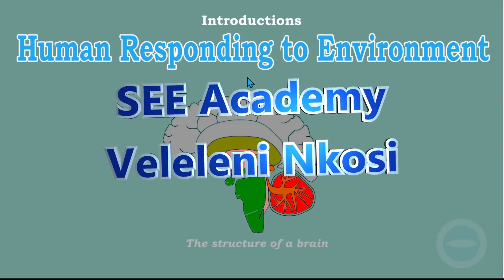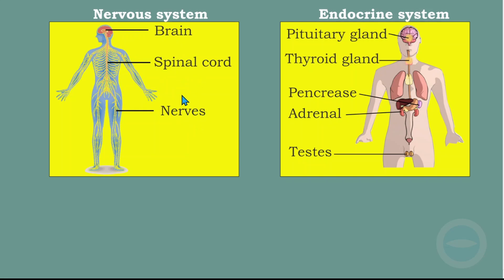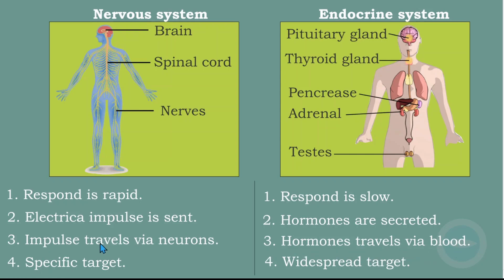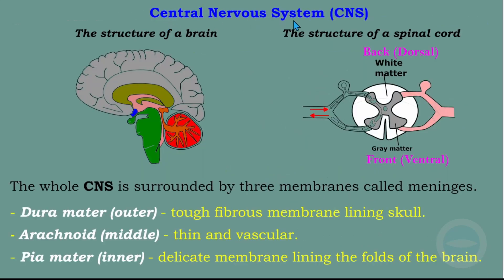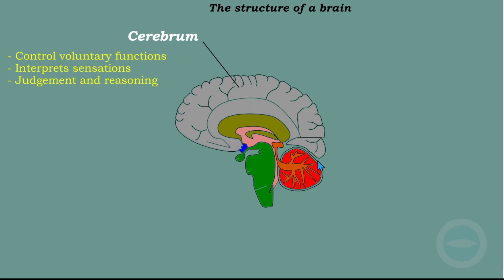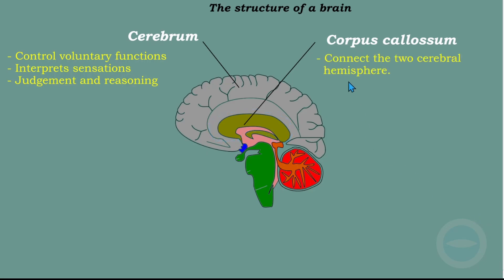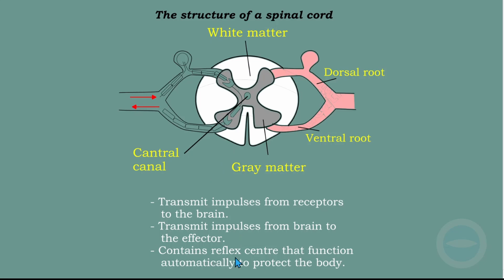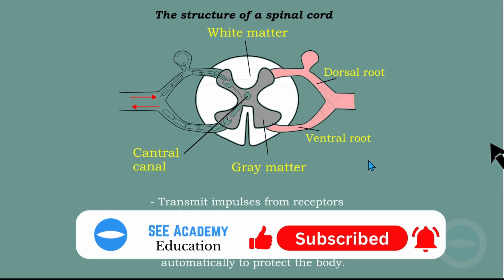Human Responds To Environment | Central nervous system | Life science grade 12.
In this video we explain the concept of Central nervous system for grade 12 life sciences.